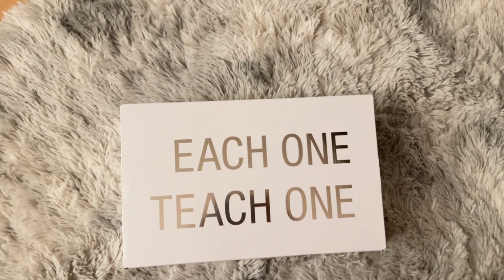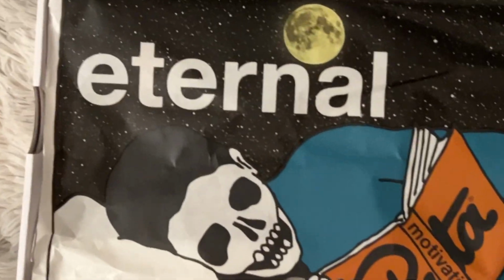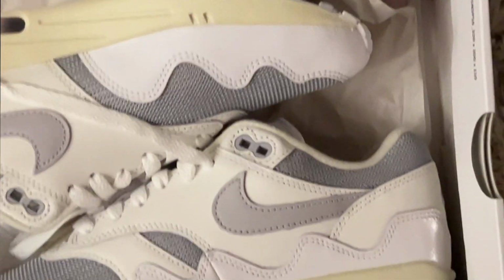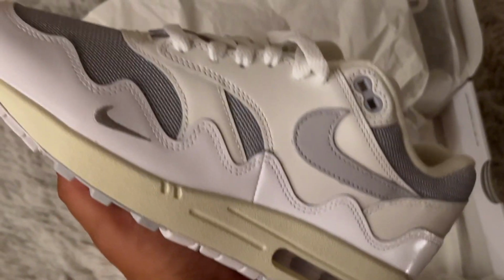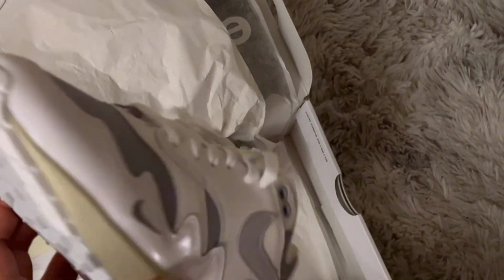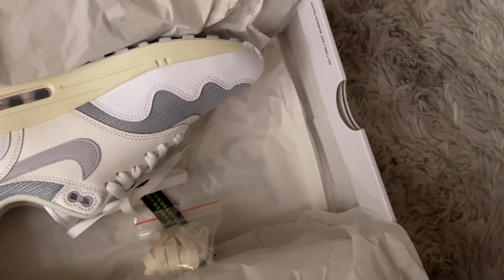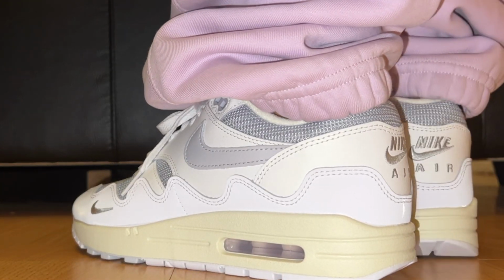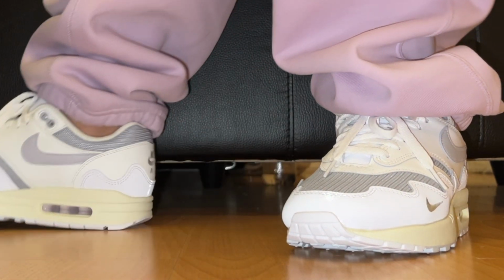EXCLUSIVE Nike x Patta Air Max 1 'White and Pure Platinum' | Unboxing + Review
My review of the upcoming Nike x Patta Air Max 1 in 'White and Pure Platinum' releasing Friday 26th August! This is a very special pair to me and sneaker culture and I'm extremely grateful to have been given an early pair - if you haven't already I urge you to learn about the story behind this shoe.

This isn't one to be slept on... ROMAN FOREVER.